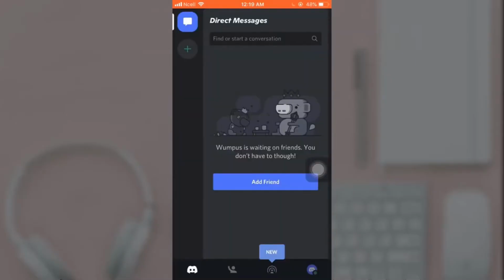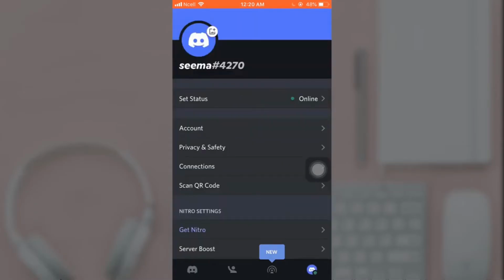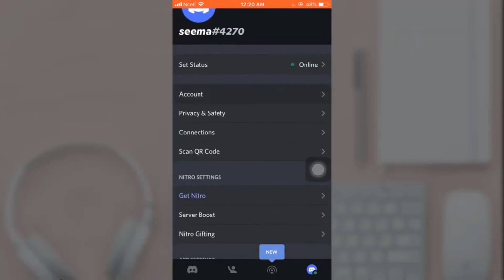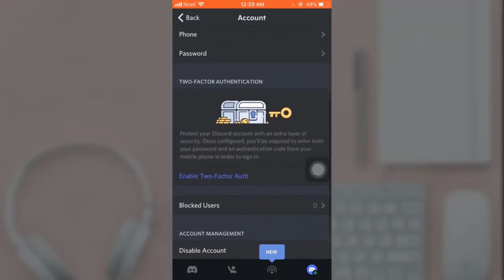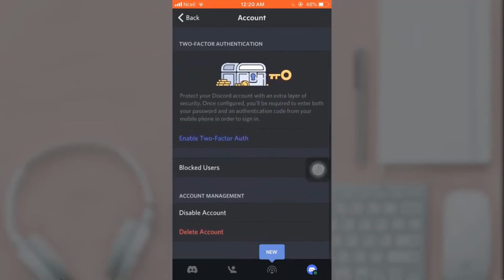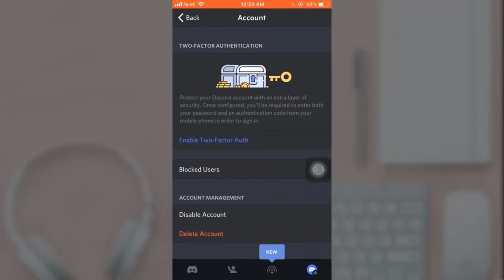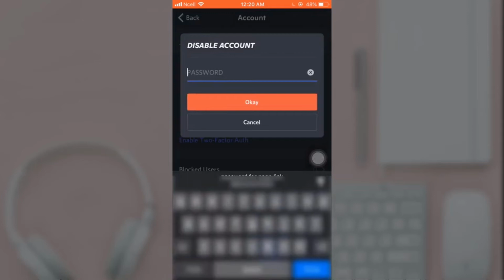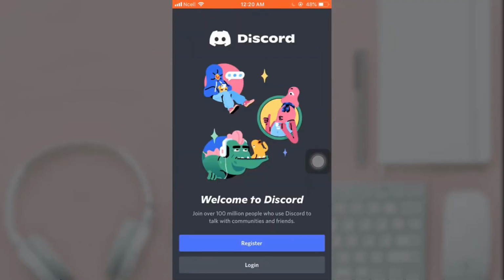Deactivate Discord Account 2022: How To Disable Discord Account ?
Deactivate Discord Account On Mobile Device:

This video depicts step by step procedure for deactivating your Discord account  from your mobile device.
First of all, open up your Discord app on your phone.
After you open up your app on the bottom right, you'll see your profile icon. Tap on it. Now go to account. Scroll down under account management. You'll see the option of disabling account. Tap on it. Now you'll have to enter your password and then tap on ok.

This way, you can easily disable your Discord account.

0:07 How To Disable Discord Account Tutorial
0:41 Outro